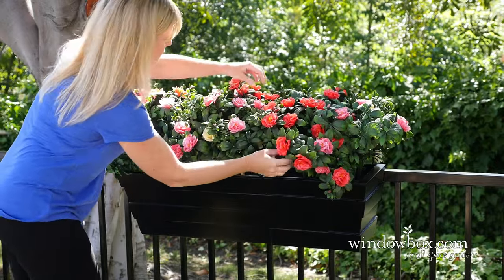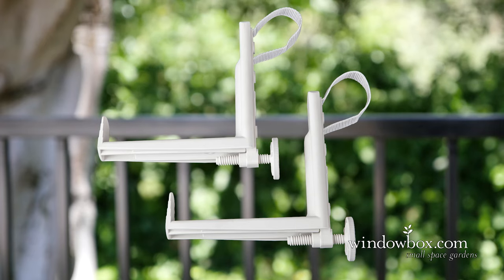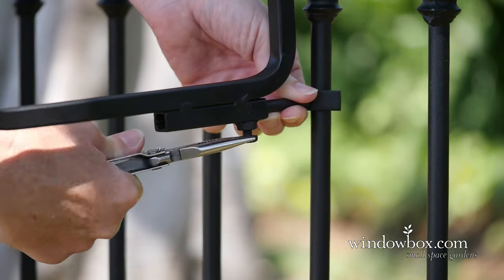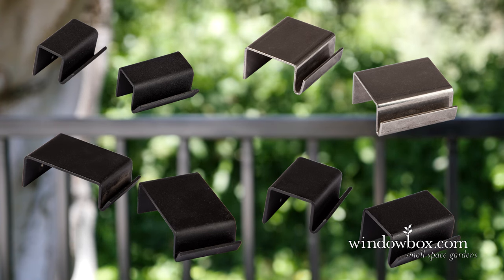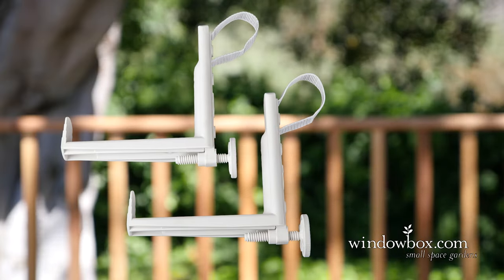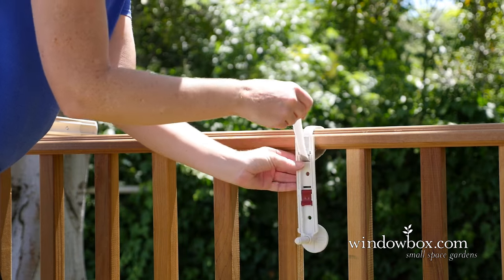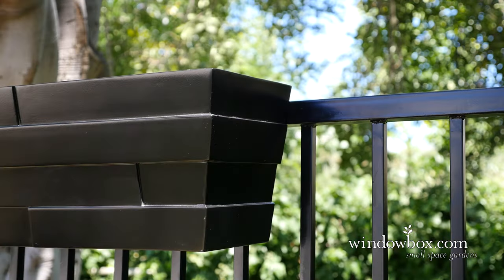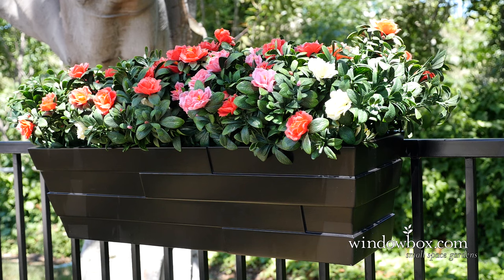How To Hang Railing Planters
Discover how our selection of deck rail brackets accommodates your unique railing and flower box of choice.